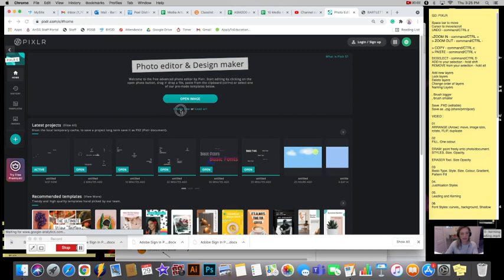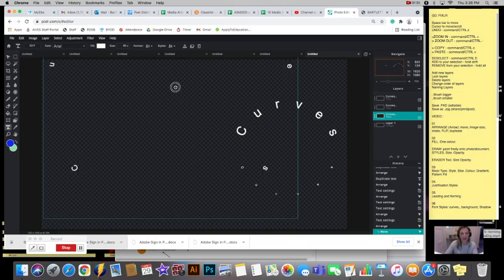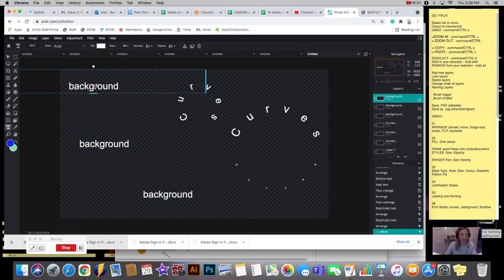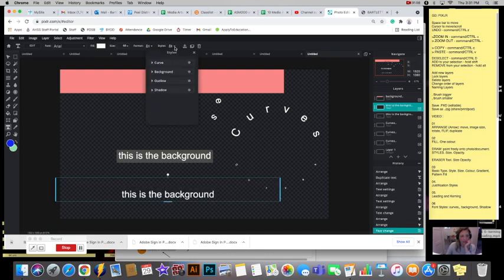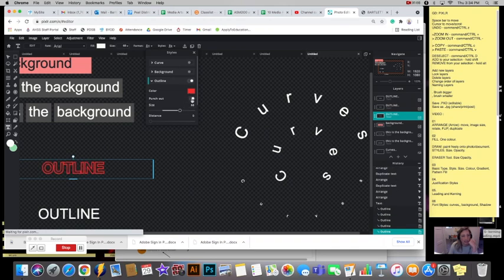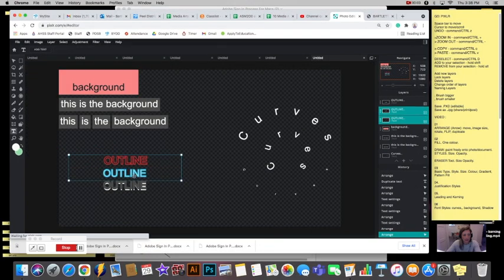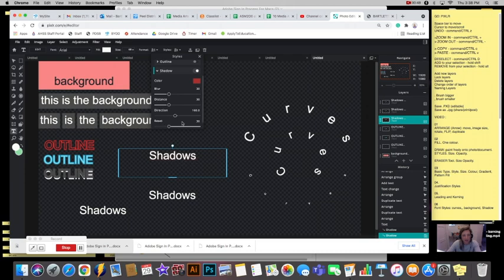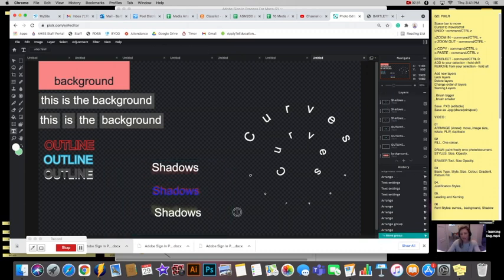Pixlr E 6 Font Styles curve, background, outline, shadow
Mrs Bartlett
Graphic Design/Illustrator